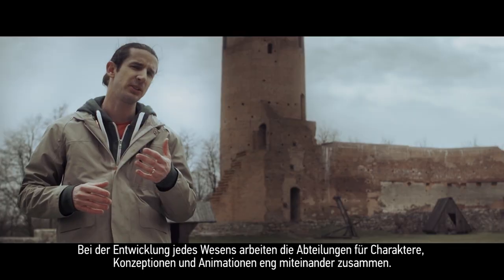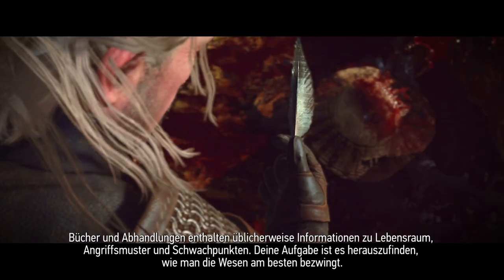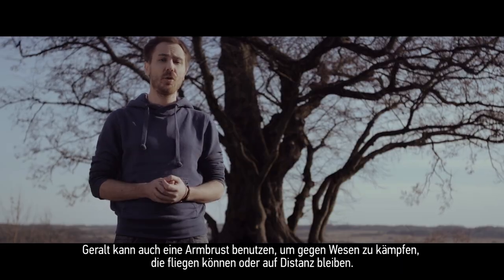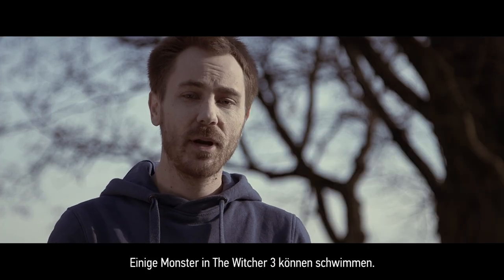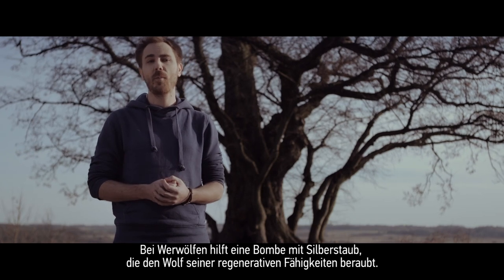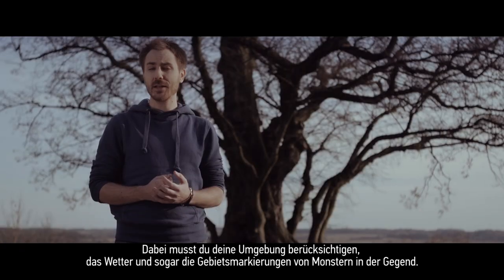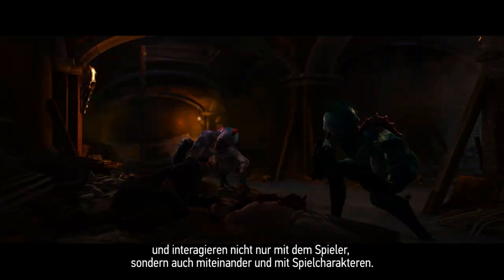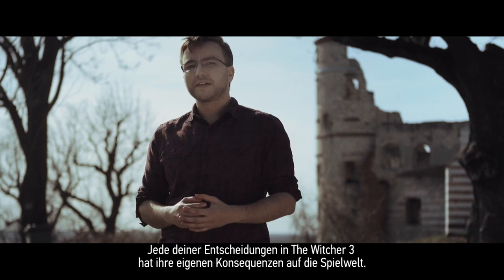The Witcher 3: Wild Hunt - PS4/XB1/PC - Monsters (German Dev Diary)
Diese Mal stehen die Monster in der Welt des Hexers im Fokus – deren Lebensraum, ihre Attacken und mit welchen Waffen und Taktiken man sie am besten bekämpft.